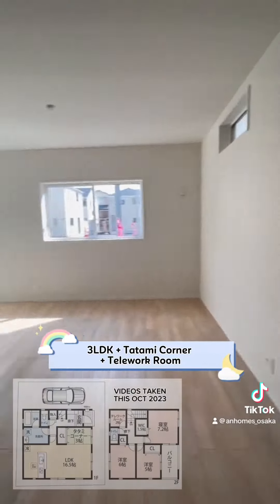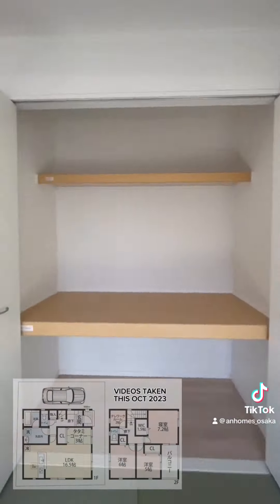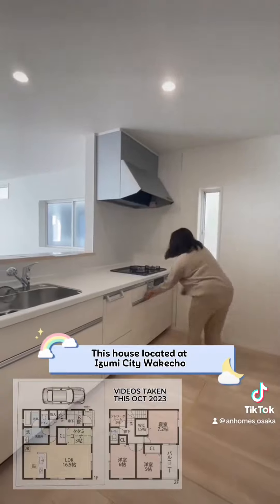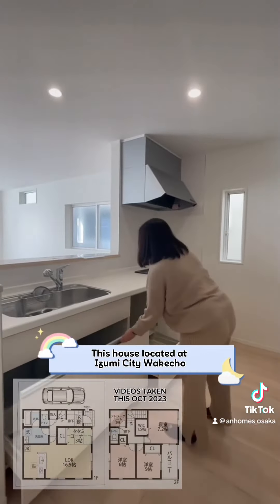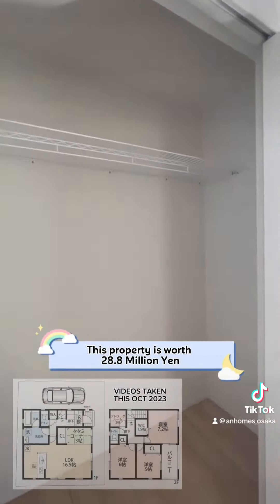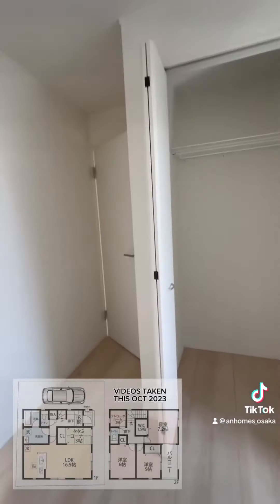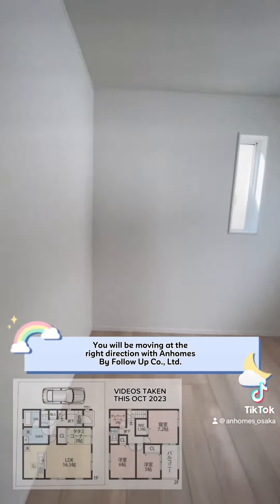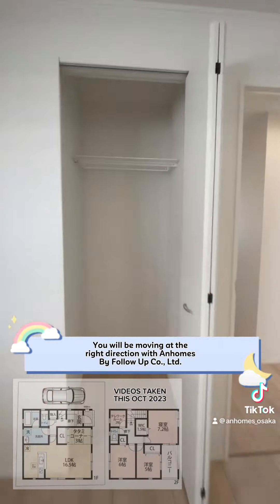Izumi City Wakecho House No.1 28.8 Million Yen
📍Izumi City Wakecho
🏠House No.1 3LDK + TATAMI CORNER + TELEWORK ROOM
💴28.8 Million Yen
🔹Land Area: 105.85 Sqm
🔹Building Area: 102.06 Sqm
🚃JR Hanwa Line IZUMI FUCHU STATION 9 Minutes Walk